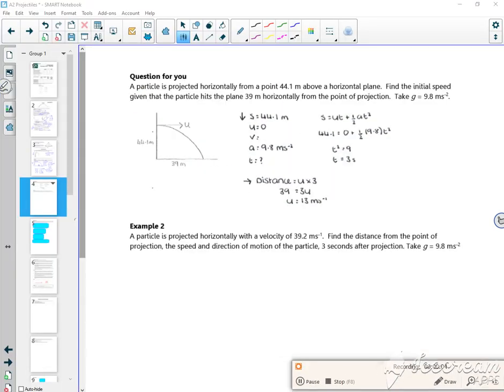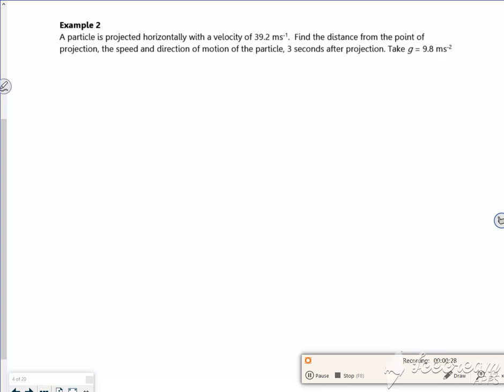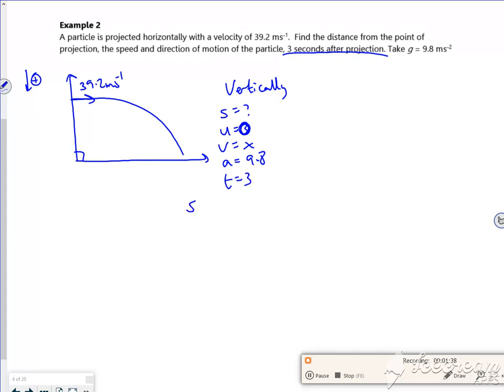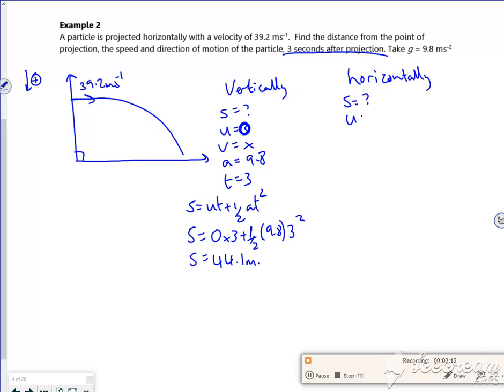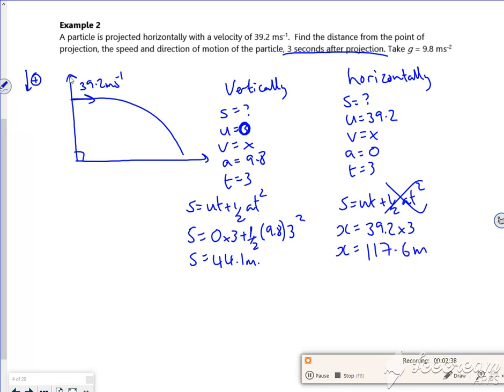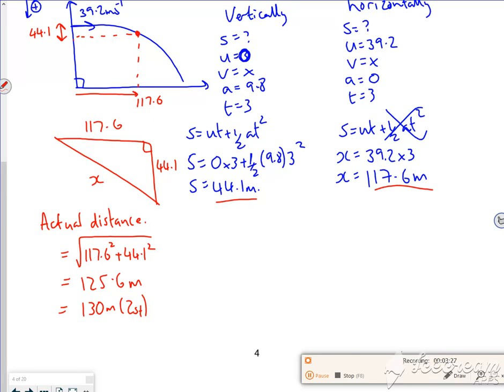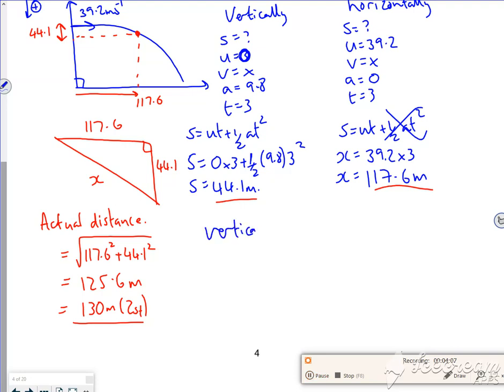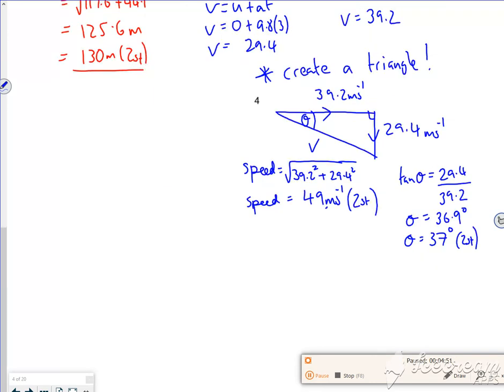A2 kin lesson1 vid3